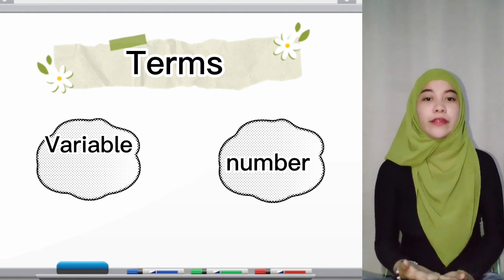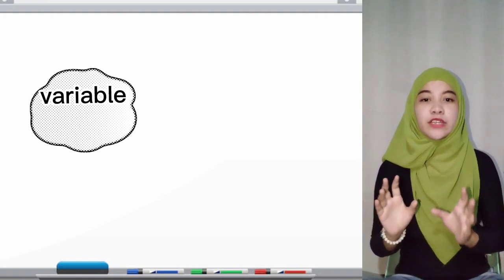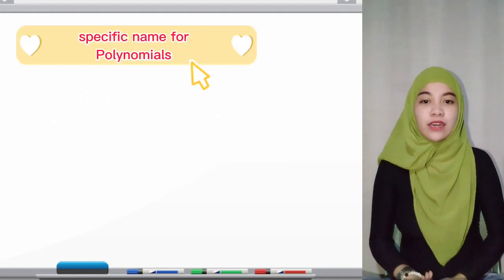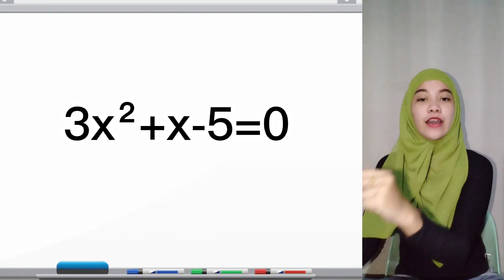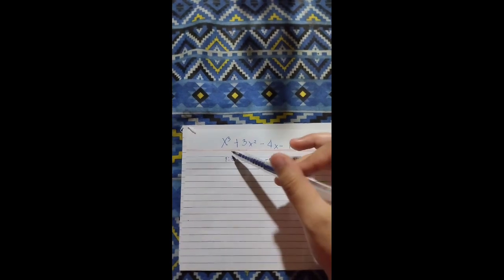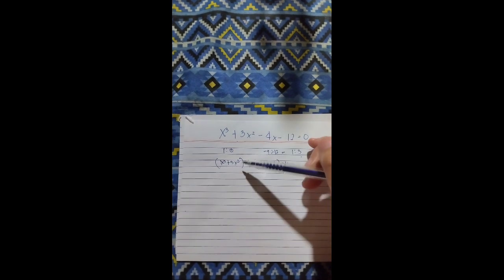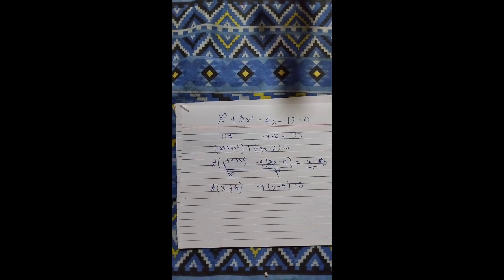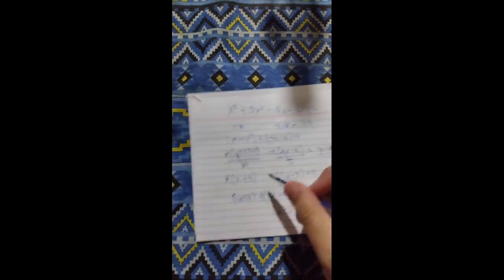POLYNOMIAL AND POLYNOMIAL EQUATION ( TEACHING DEMO)